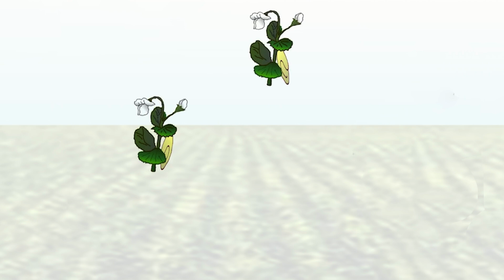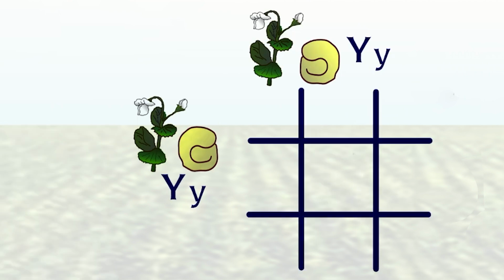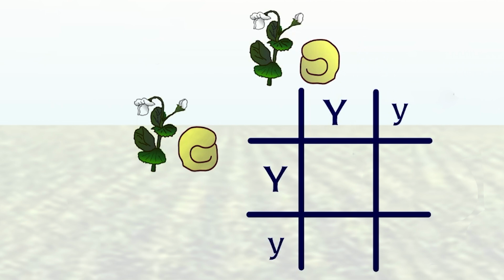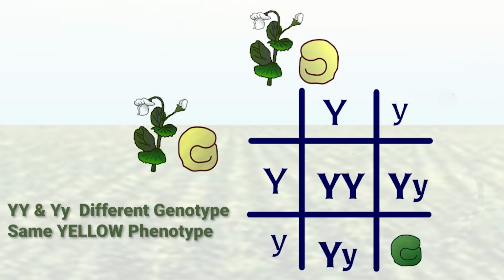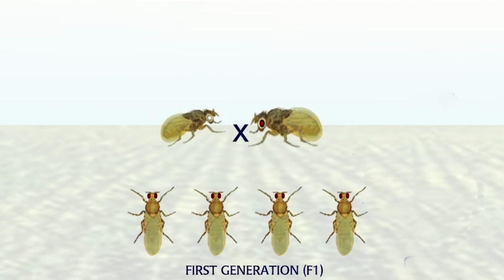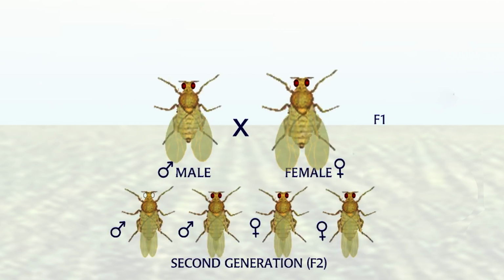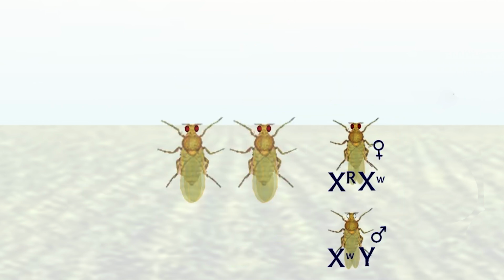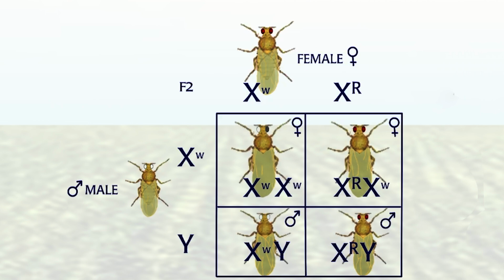Punnett Square - Visualization of mendelian inheritance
🔥 Punnett Square, a tabular visualization of Mendelian inheritance and other classical genetics Laws and used to predict all possible genotypes and phenotypes from a cross

⚡ Chapters:
0:00 What is Punnett Square
0:20 Punnett Square and Mendel law of segregation
1:06 Punnett Square and Thomas Hunt Morgan